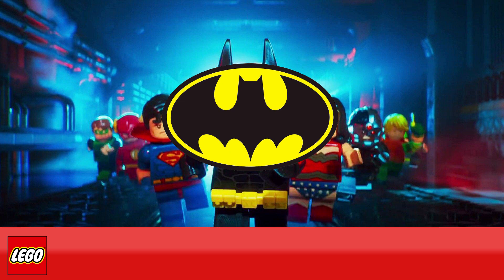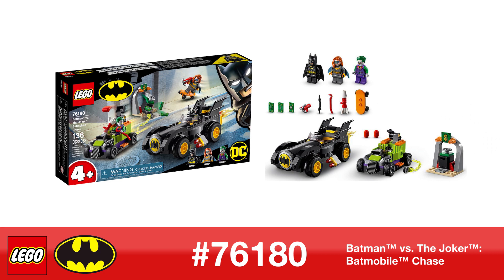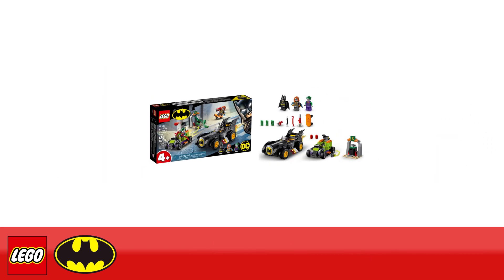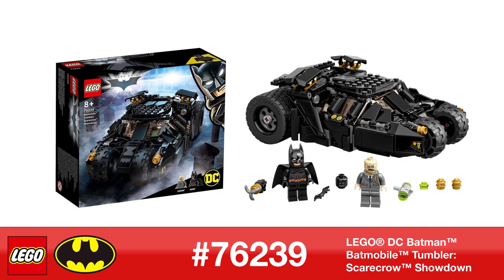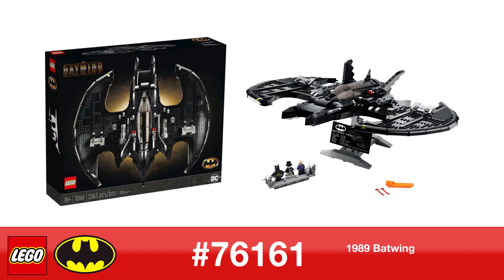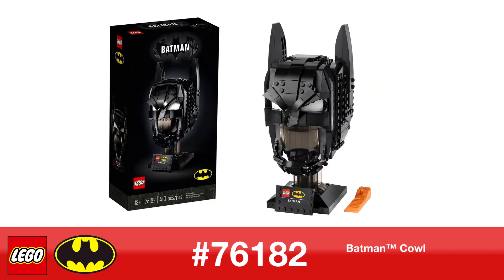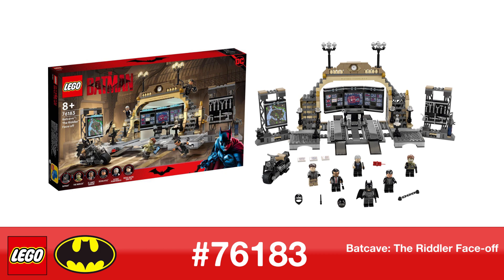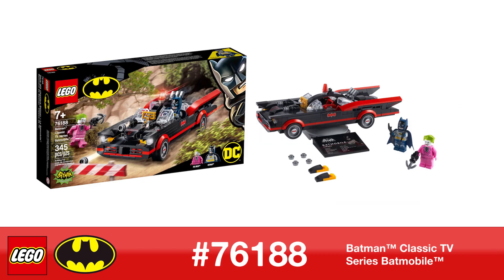All Retiring Lego Batman Sets 2022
Here is a quickfire list of all the sets retiring in the theme of LEGO Batman